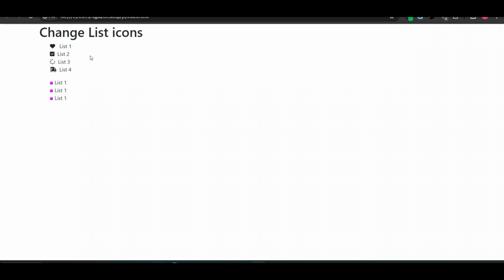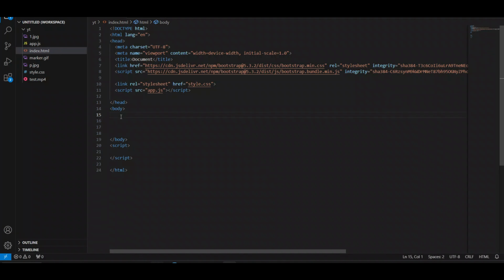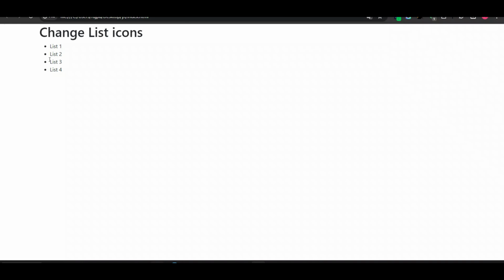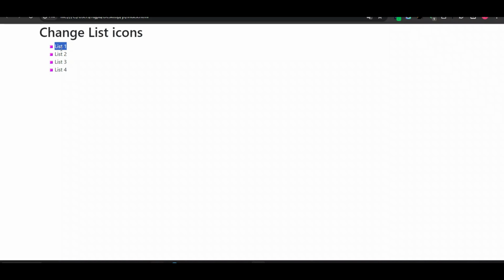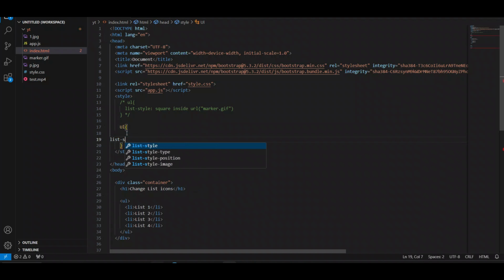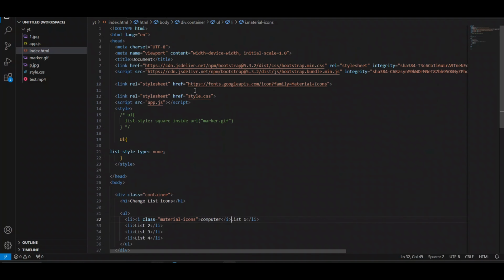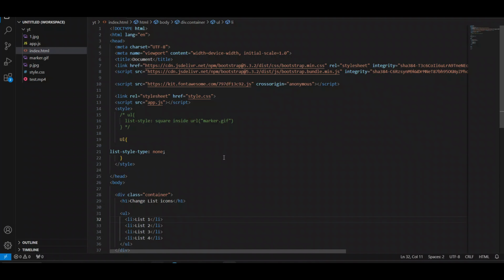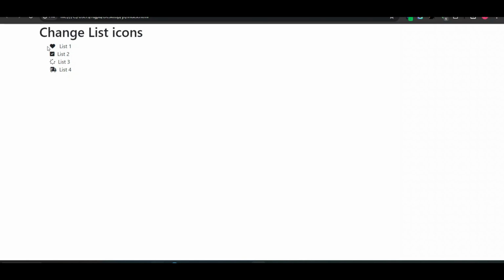How to Add Images or Icons Before HTML List Items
In this tutorial, I’ll show you how to easily add images or icons before HTML list items to make your website more visually engaging. Whether you're using CSS or inserting icons directly into the HTML, you'll learn multiple techniques to customize your lists and improve user experience.